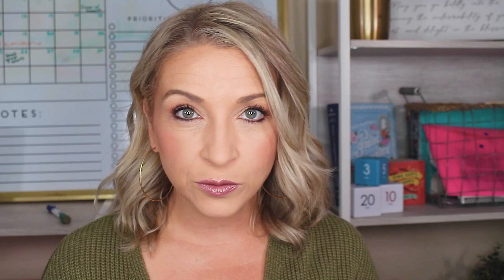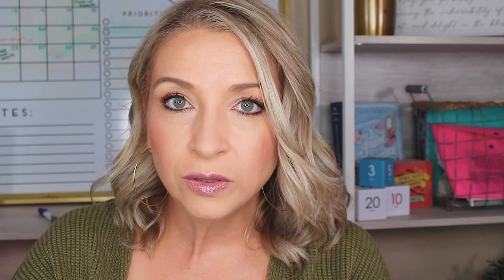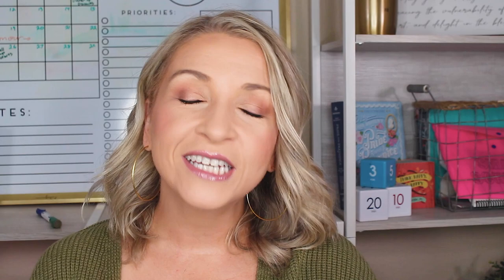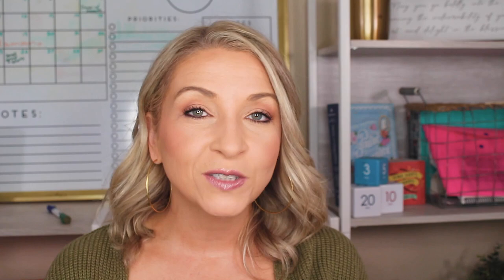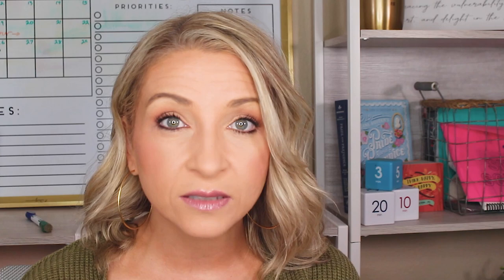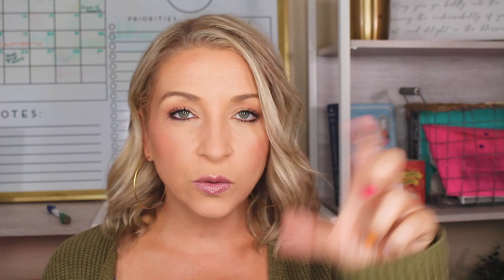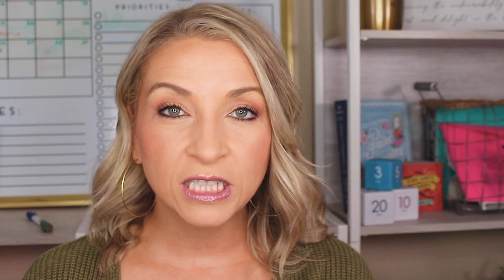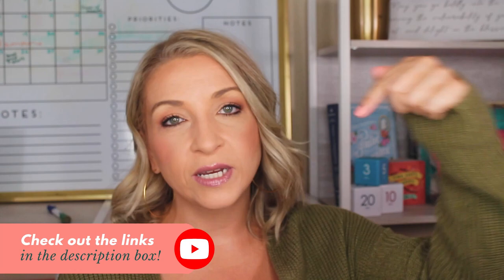10 Tips for Pre-Recorded Interviews | VidCruiter Video Interviewing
Want to STRESS LESS and Impress in ANY interview?
Pre-Recorded Interviews and Video Interviews are becoming more common and you want to be prepared for your next one. VidCruiter wants to make sure you showcase yourself in the best light when video interviewing, and they are the sponsor of today's video. We'll go over 10 things you need to know to have a great video interview!

🌟Have my videos helped you in your job search?

OR Book 3 Practice Sessions and Save!

You're gonna love these videos!

Cass Thompson Career Advice Store

SHOP AMAZON to See my Favorite Things! Cass Thompson Career Advice
 It's no extra cost to you but it does give me a small percentage for giving you the recommendation!

FIND ME ❤

INFO 🌟

Welcome to Cass Thompson Career Advice!

ABOUT

Hi, I'm Cassandra and I help driven professionals build their careers through weekly tutorials on LinkedIn, interviewing, networking, and other career tools; using practical tips that take the overwhelm out of career and biz growth.

Thank you for trusting me with my honest and reliable opinion on any future purchase you may make. This doesn't affect you in any way in the checkout process unless I've been able to arrange a discount for you that is special from other customers. Thank you for supporting this channel!